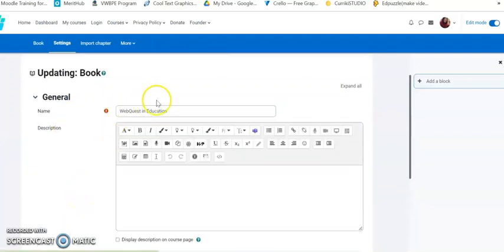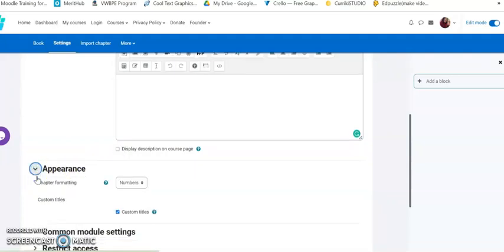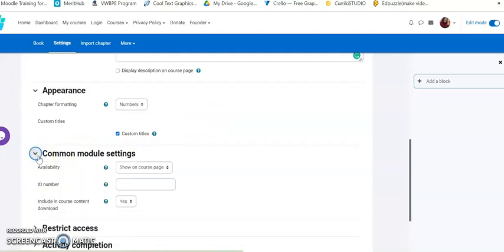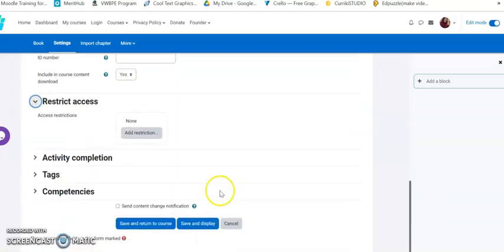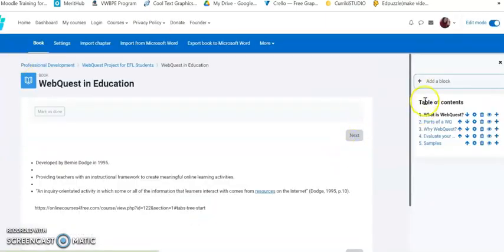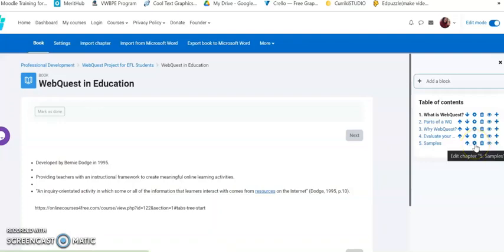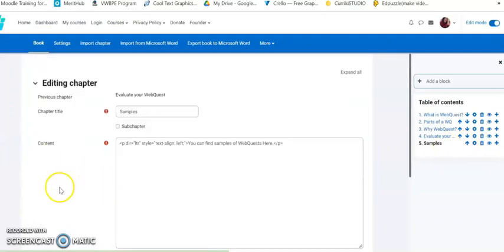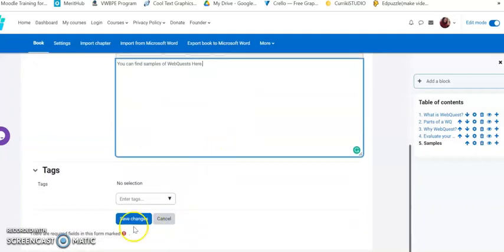Add Book Resource in Moodle (Tutorial)